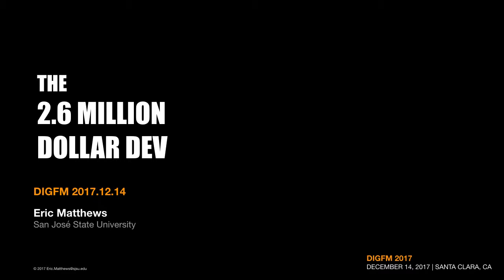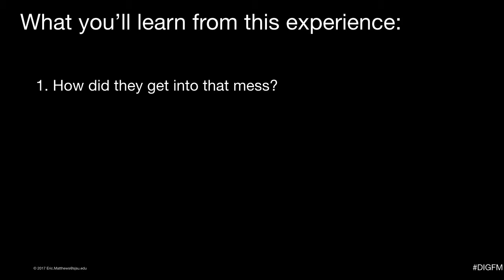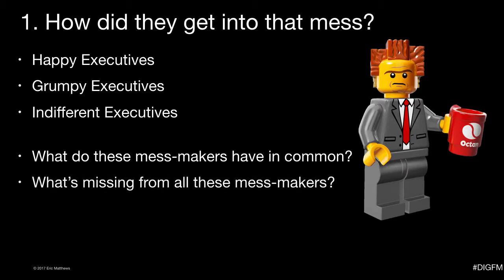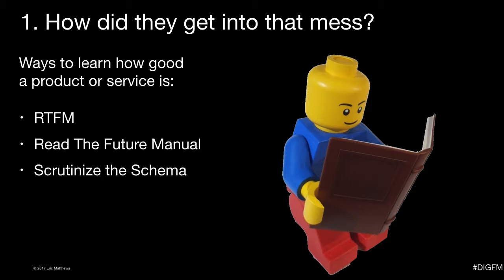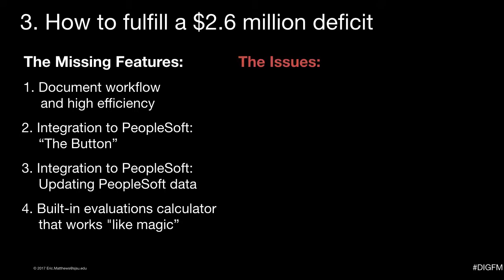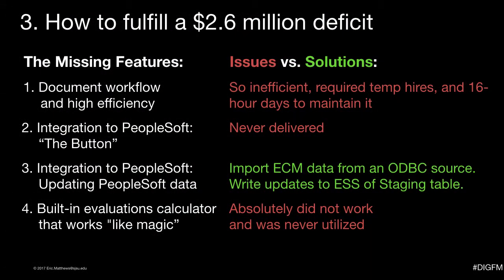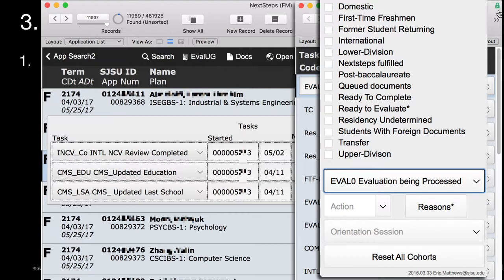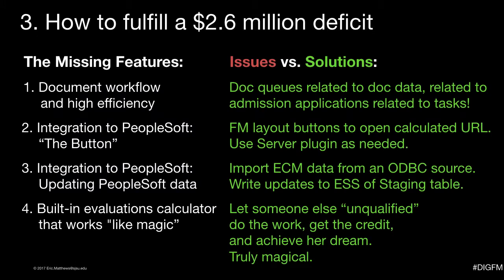DIGFM: The 2.6 Million Dollar Dev (12/14/2017; Santa Clara, CA)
Here's the saga of how, in a single year, an in-house FileMaker developer successfully fulfilled the major promises of an unsuccessful 7-year, $2.6 million implementation of an Oracle-based electronic content management system. Eric, will reveal the not-so-advanced techniques and business strategies he leveraged to achieve quick and affordable success where all the king’s horses and all the king’s men failed repeatedly and royally. He will also describe what it takes to become (or to hire or nurture) a 2.6 million dollar in-house developer. Who knows? If you’re a contractor, you might even deduce from this presentation how to score a winning 2.6 million dollar contract.

Thursday, December 14, 2017
6:30 p.m. - 9:00 p.m.
FileMaker Auditorium
5201 Patrick Henry Dr.

0:00:00 Title and introduction to me
0:07:20 The setting and situation
0:13:44 How did they get into that mess?
0:29:44 How did I learn what really happened?
0:31:00 Simple sub-summary example and fixing an error with sub-summary sorting.
0:37:11 How did a FileMaker developer fulfill all four failures?
0:39:47 Feature 3. Integration to PeopleSoft: Updating PeopleSoft Data
0:45:44 Feature 1. Document workflow and high efficiency
0:51:33 Feature 2. Integration to PeopleSoft: "The Button"
0:55:10 Feature 1. More Document workflow and high efficiency
0:58:44 Feature 4. Built-in evaluation calculator that works "like magic"
1:07:07 How do we build more 2.6 Million Dollar Developers?
1:20:13 The End

For presentation details and discussion, or to tell us how much you Like or find these videos Helpful, please visit the following page: